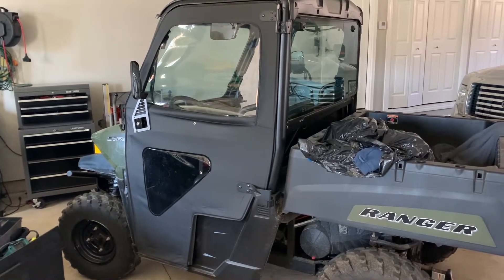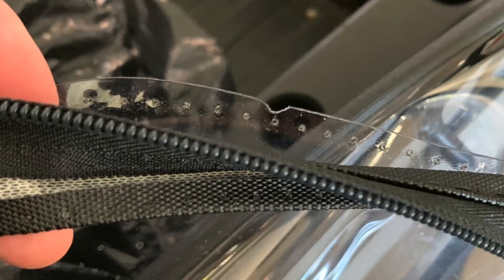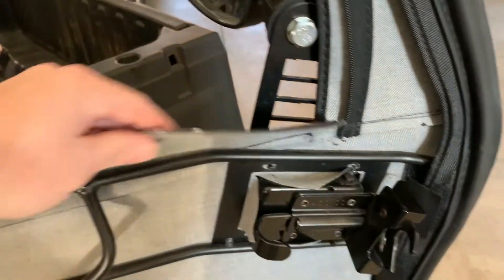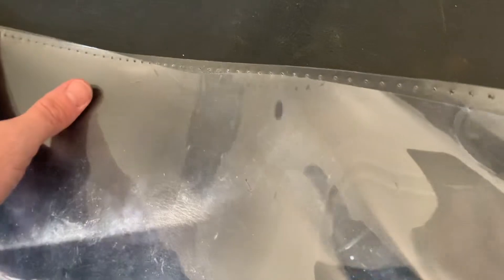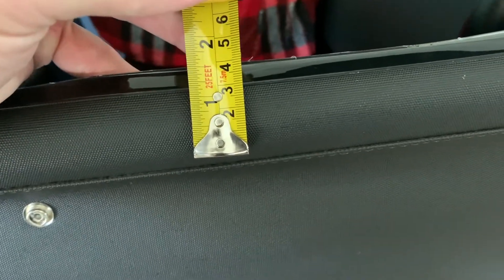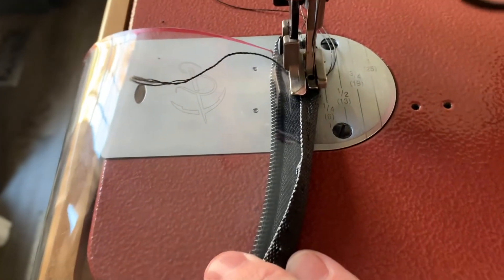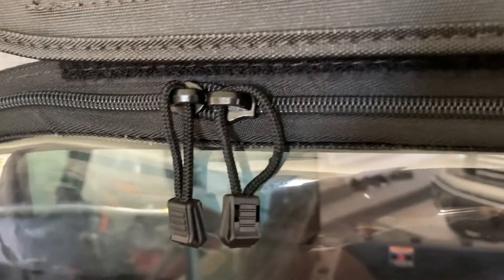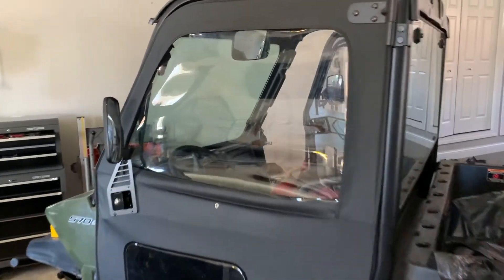How to Replace Broken Window on Polaris Ranger Soft Door for $30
I rolled down my Polaris Ranger soft door while snow plowing and cracked the window in a few places.  I replaced the window for $30 cost of vinyl, but I already owned a sewing machine and this project took about two hours.  Hope this helps your situation.